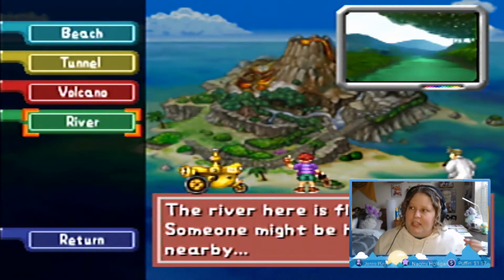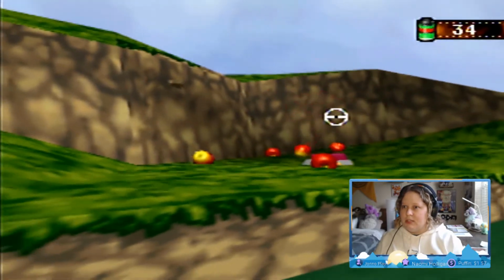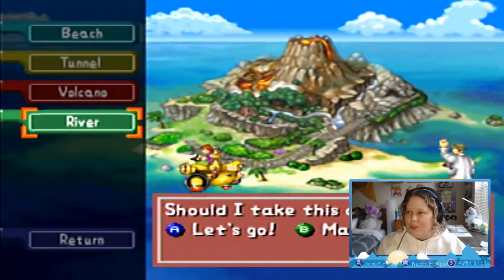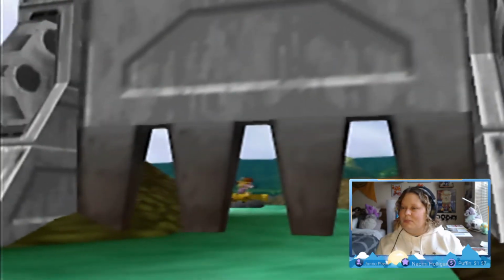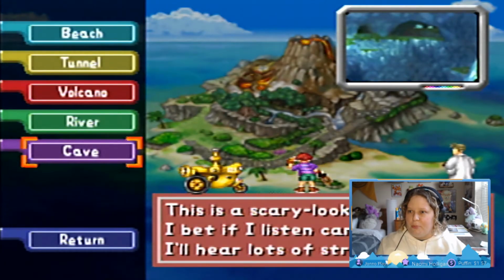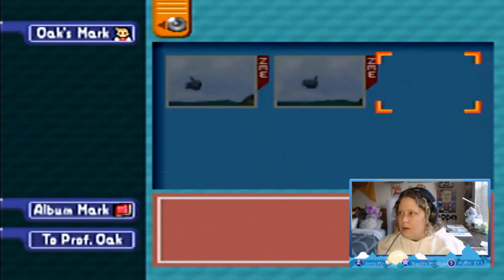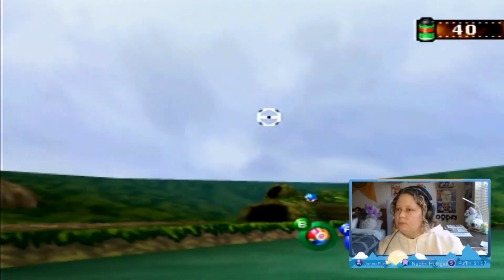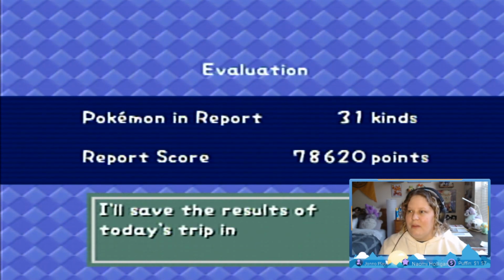Down by the River! Pokémon Snap on N64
WELCOME TO THE CHANNEL! 😀 Welcome, I’m Megodynamite and I make gaming videos and other fun things.  Most of my content is related to Pokémon ⚔🛡, Fall Guys, Mario, Zelda and a mix of other games.  This channel is generally family-friendly but I will sometimes play rated M 17+ games.

ALL DONATIONS WILL BE USED TO BRING MORE CONTENT TO THE CHANNEL!

CHANNEL/CHAT RULES:
1. No Swearing
2. No Spam/Emoji Spam
3. No Arguing
4. No rude/hate comments
5. No asking for mod
6. No self-promo (asking for subs or views to your channel)
  6a. Have a channel! Kindly tells us what you do there but don’t ask for subs or views
7. Be respectful.  Thanks!

MEMBER PERKS:
🐺Mini Member Tier🐺  $0.99
-Member Badges
-Custom Emotes
-Shout Outs/Thank You
🐺Beta Pack Tier🐺  $1.99
◾Member Badges
◾Custom Emoji
◾Member Shout-Outs
💥Alpha Pack  Tier 💥 $4.99
◾Co-Op Gameplay Priority
◾Early Access to videos
💎True Alpha Tier 💎 $9.99
◾Pokemon Mascot Claim
◾Members-Only Livestreams
👑Dynamite Legends Tier👑  $14.99
◾Exclusive Behind the Scenes Videos
◾Dynamite Legendary Mascot Claim
◾Dynamite Demos: You Choose What I Play

A Little Bit about Me:
I teach Kindergarten when I am not on YouTube.  I am a follower of Christ and do my best to spread kindness to the world. I have two cats 😺😾 that I love. Family and Friends are important to me and so are you.  Also, I am a big Harry Potter fan and proud Hufflepuff 💛🦡